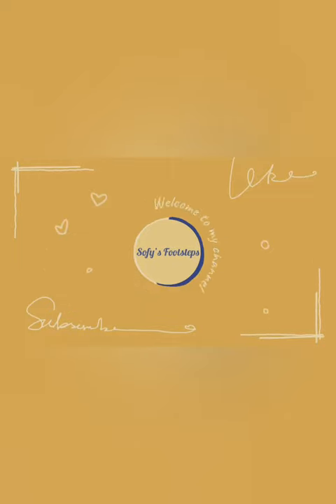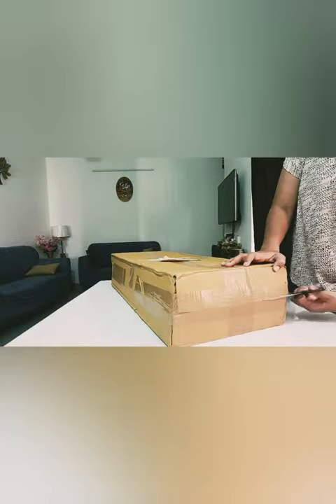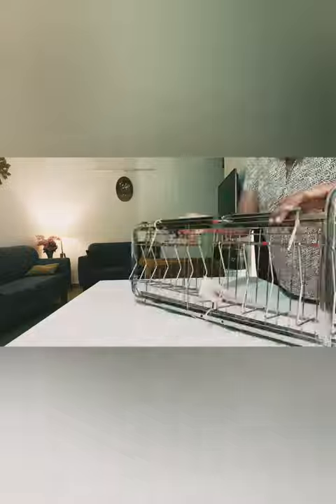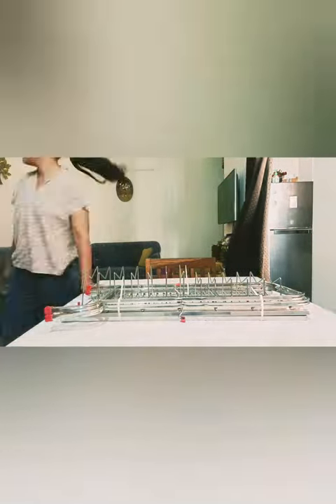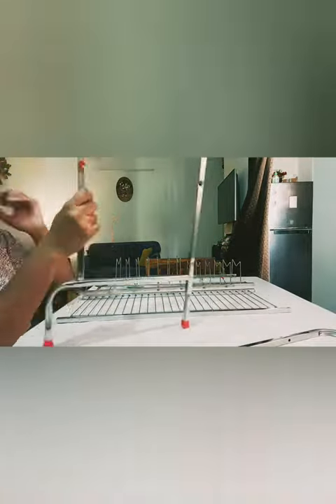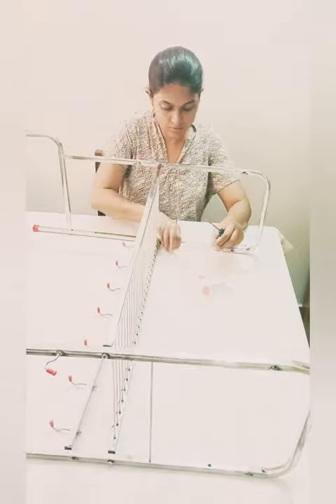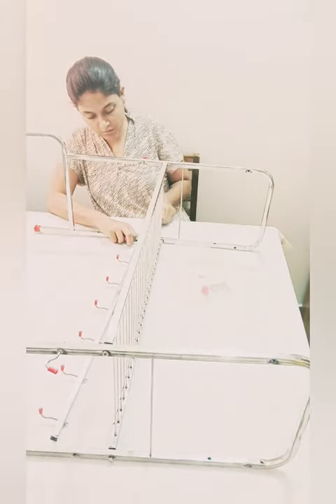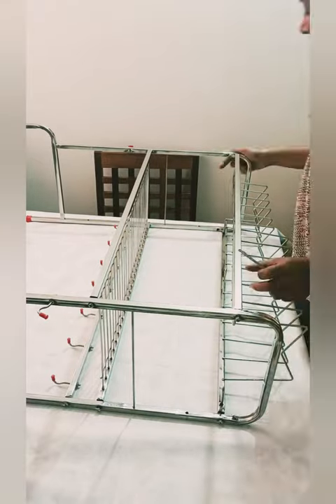Over Sink Dish Drainer, Space Saver, Kitchen Organiser, Dry Rack, Counter Top, Amazon Buy under 1000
Over Sink Dish Drying Rack @Music17305

LiMETRO STEEL Over Sink Space Saving Dish Drainer Rack | Utensils Stand For Kitchen After Wash | Over Sink Dish Drying Rack Stainless Steel | Kitchen Utensil Rack | Kitchen Rack (28 X 28)